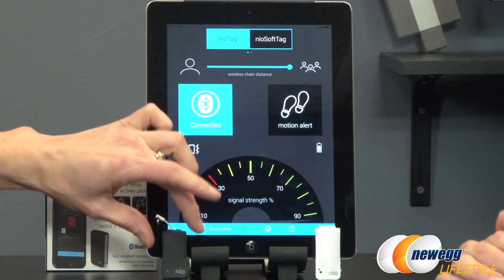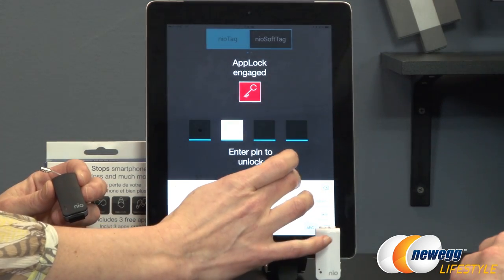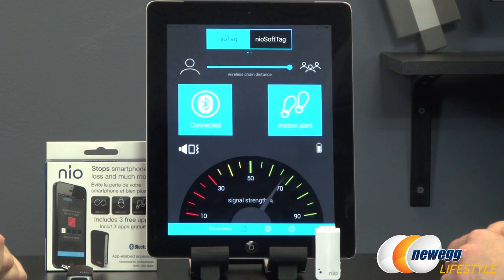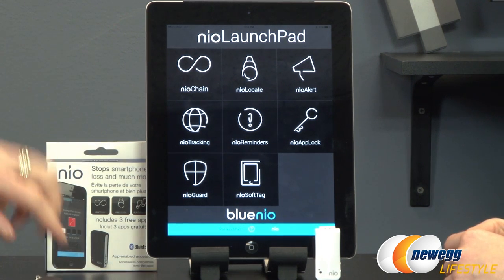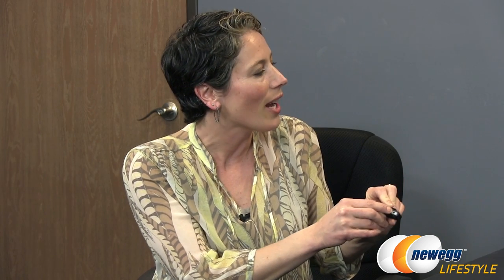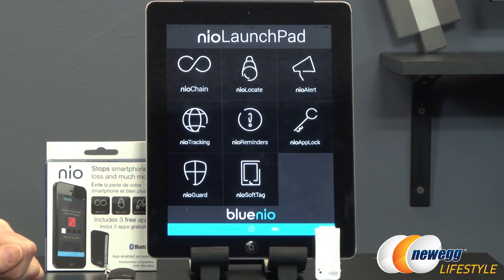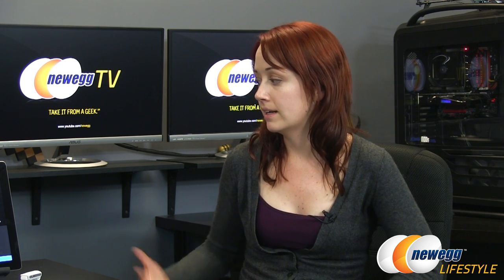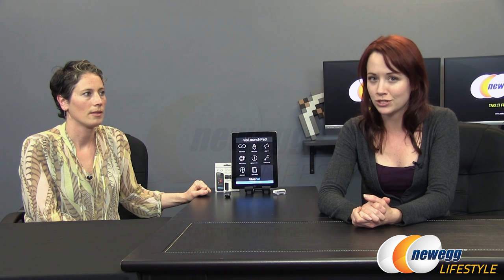Nio tag, the iPhone/iPad anti-theft anti-loss accessory Interview - Newegg Lifestyle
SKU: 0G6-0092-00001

In the United States, a smart phone is stolen every 60 seconds. The Nio tag endeavors to change that statistic by creating a bluetooth leash between you and your device. Jennifer sits down with Nio representative, Trisha, to discuss all of the ways Nio can keep your smart device safe and some other useful ways to use Nio tag.

- Credits -
Camera: Steve
Hosts: Jenny
Guest: Trisha Welch
Editing: Anna
Graphics: Tina
Producer: Mr. Lam